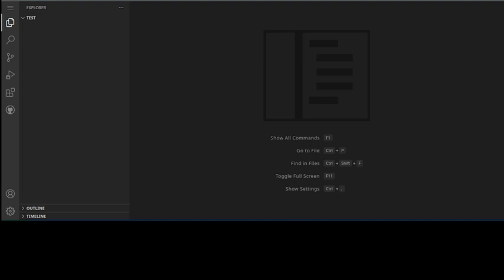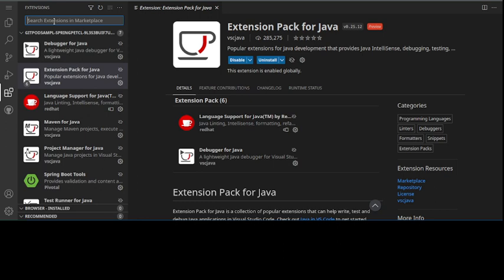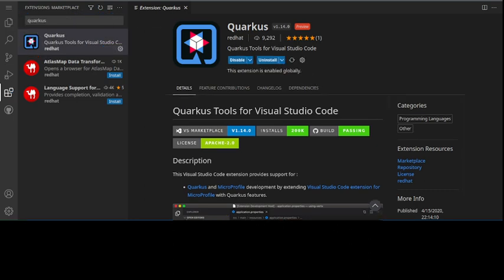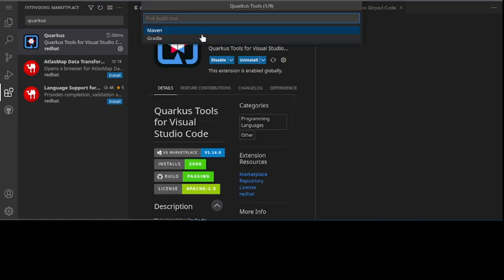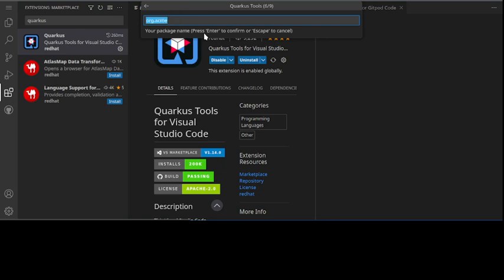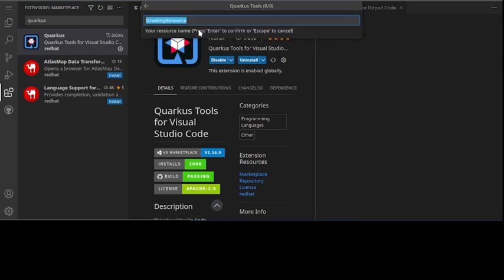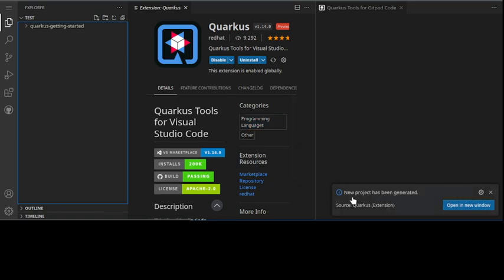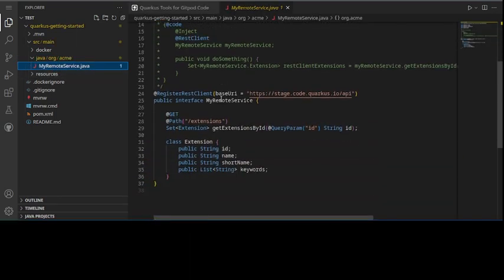Using Quarkus Visual Studio Code Extension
This shares a quick step by step process to install and try out the Visual Studio Code extension for Quarkus Java Framework.